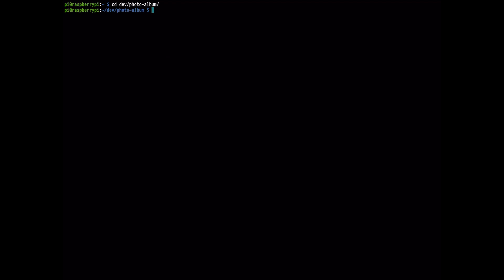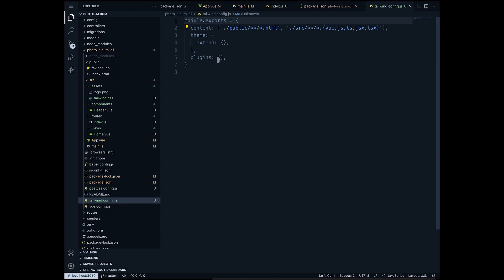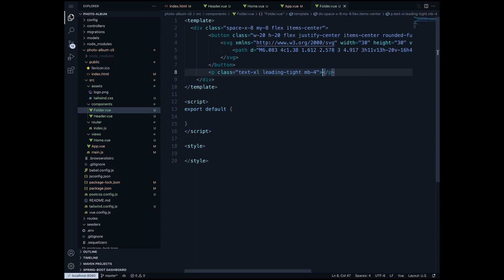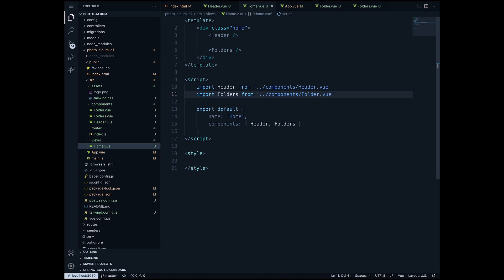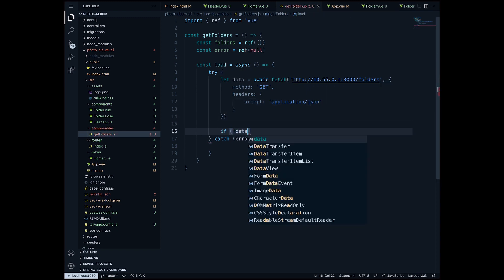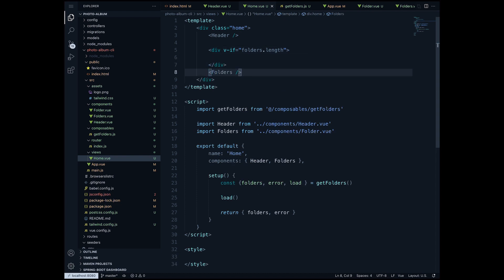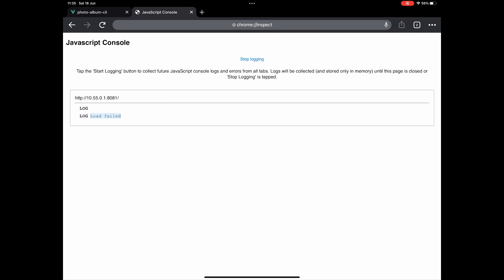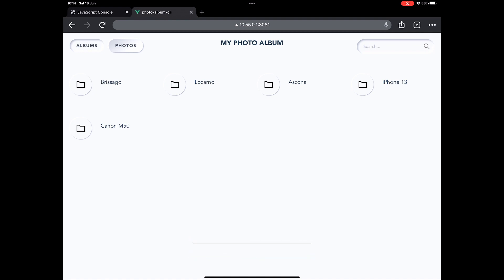iPad PRO for Coding & Web Development in 2022 | Building the Front-End with Vue Part 2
In this video we continue building the Front-End. We will use Vue JS and we will also install Tailwind CSS to make styling easier. We will implement Neumorphism concept in our design as well.

Contents of this video:
0:00 Intro
00:51 Install & Apply Tailwind Neumorphism
03:34 Creating the Folder Component
04:40 Creating the Folders Component
06:32 Retrieving Folders from DB using composables
10:40 Passing properties between Vue Components
13:10 Bug Fixing and adding CORS middleware
14:27 Testing the app